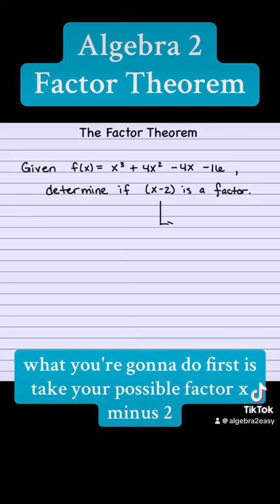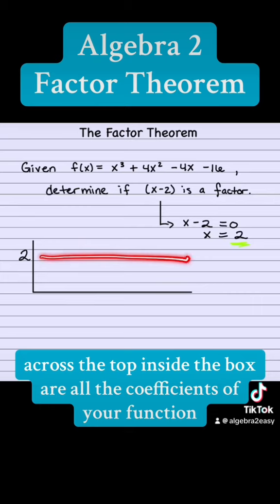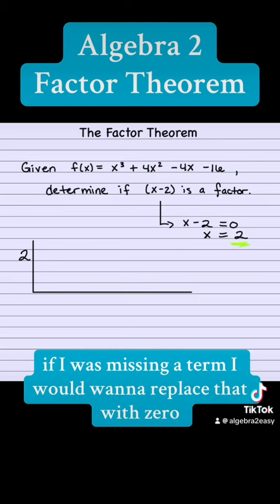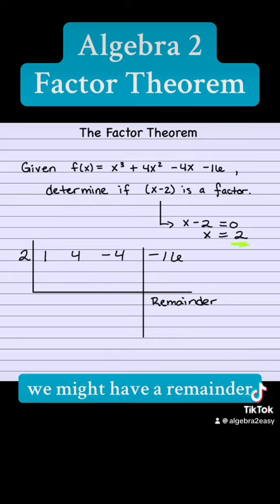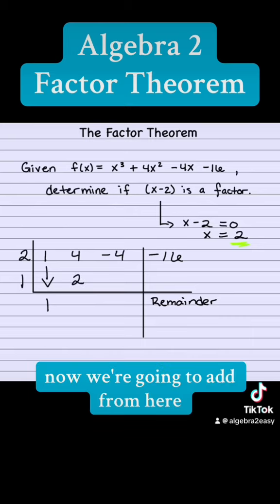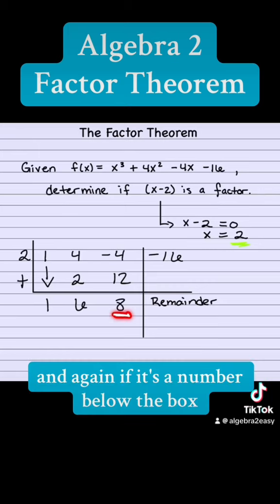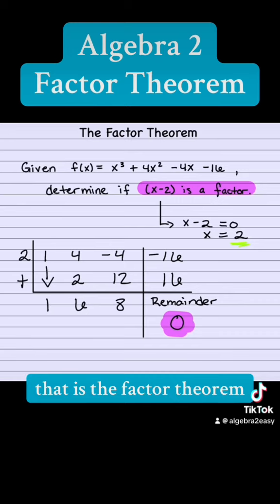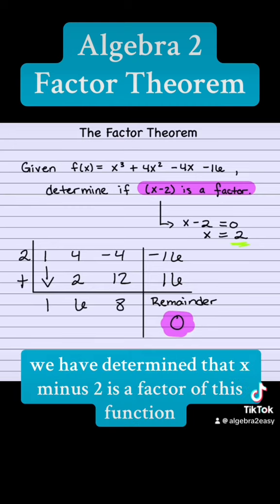The Factor Theorem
This isn’t too bad!